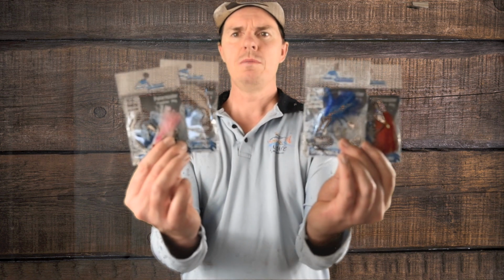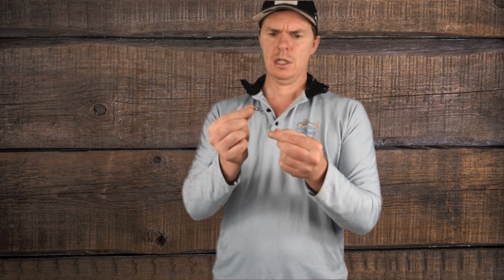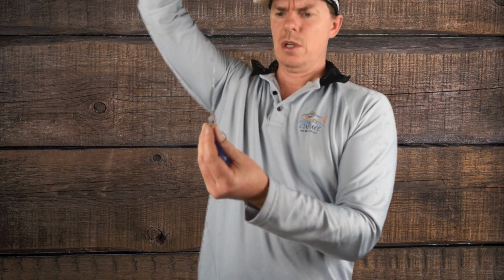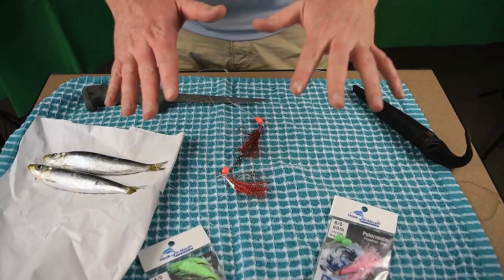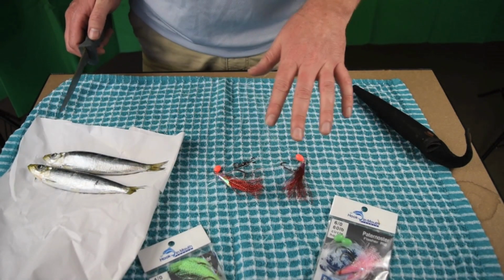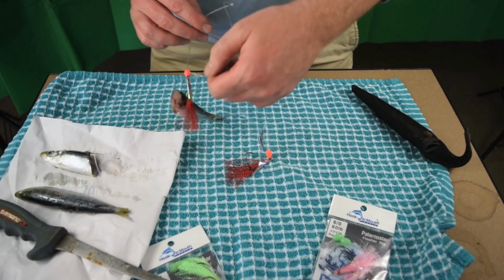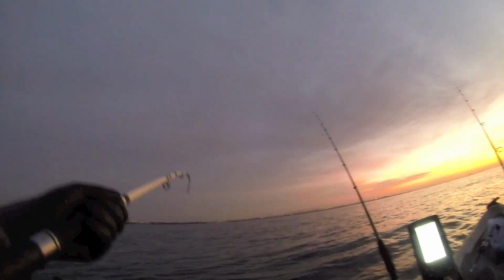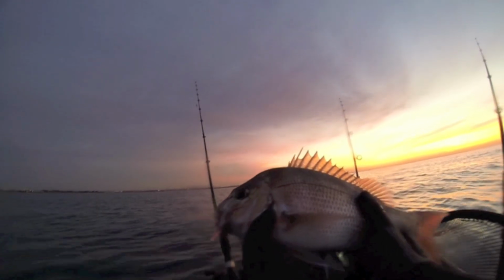How to Set Up / Rig Up a Snapper Snatcher Flasher Rig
This video describes the best way to rig up a flasher rig.
How to add your chosen sinker, how to bait up using a pilchard and much more.